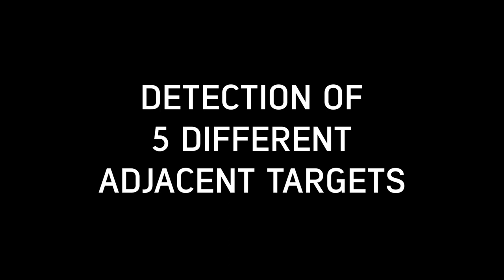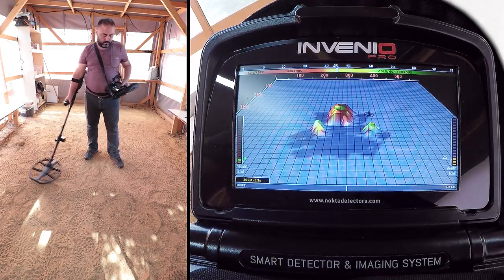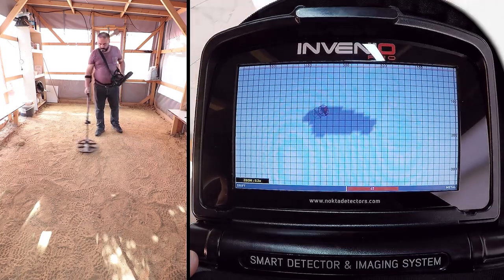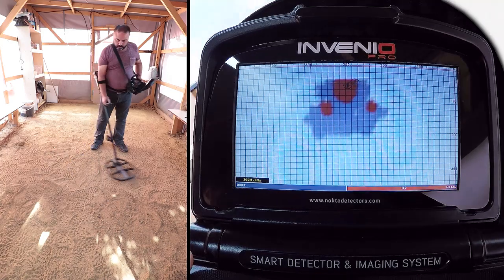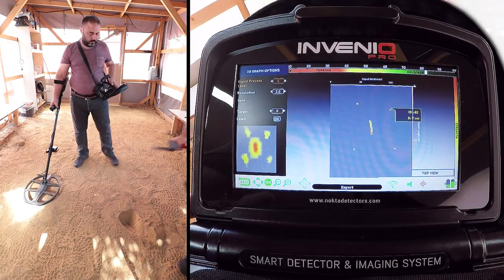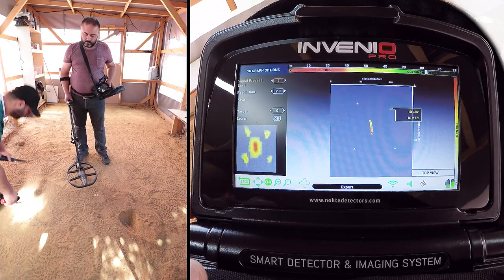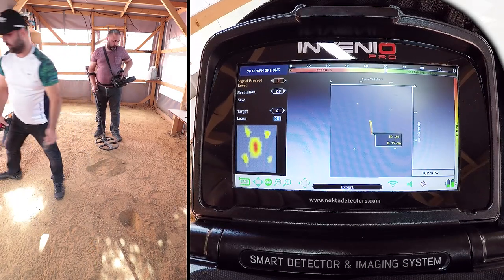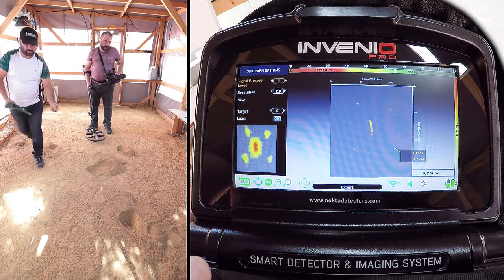Nokta Invenio - Detection of 5 different adjacent targets